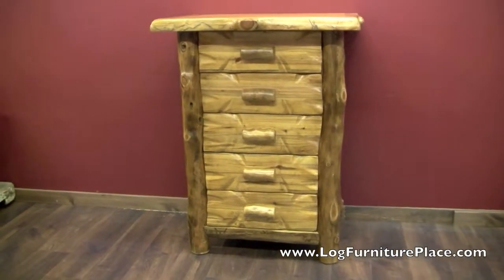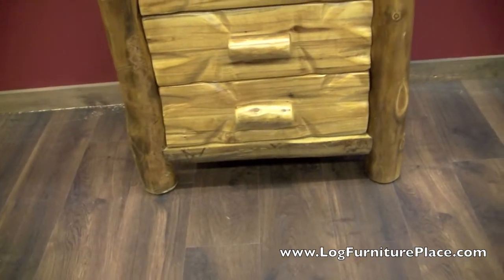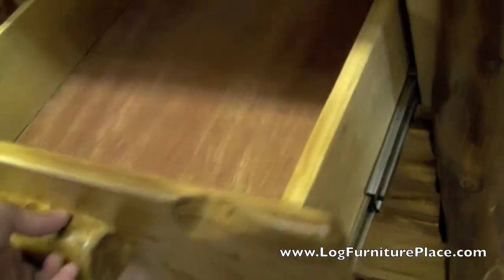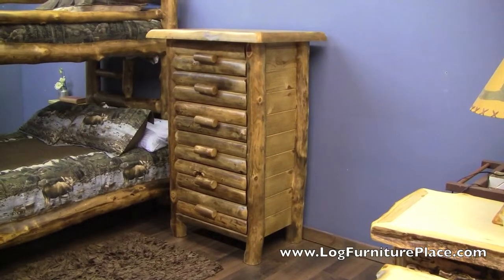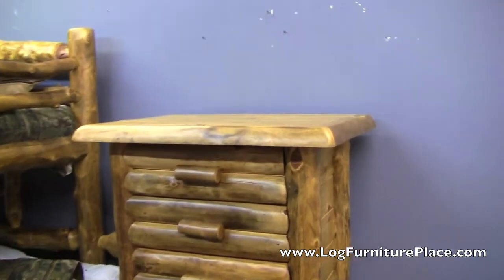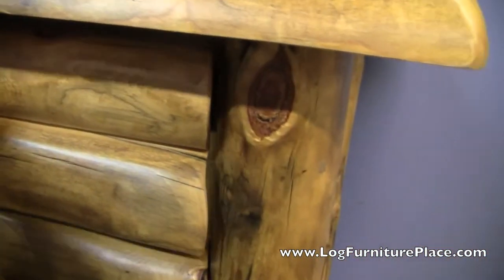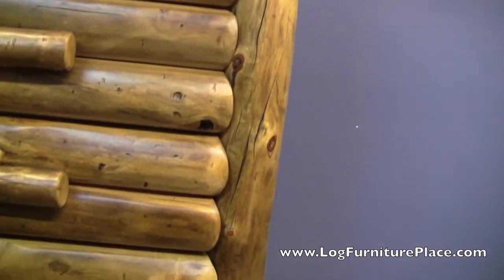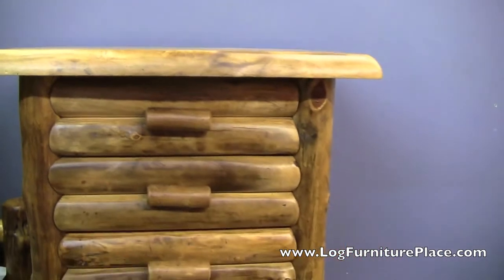Silver Creek Aspen 5 Drawer Log Chest from LogFurniturePlace.com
Find your rustic aspen chest of drawers on our